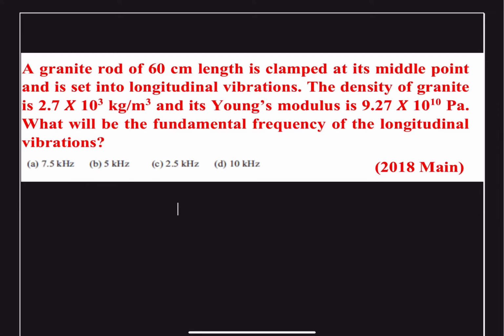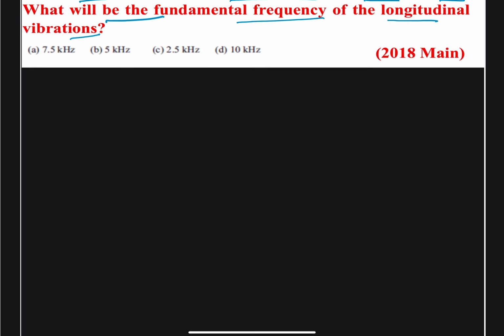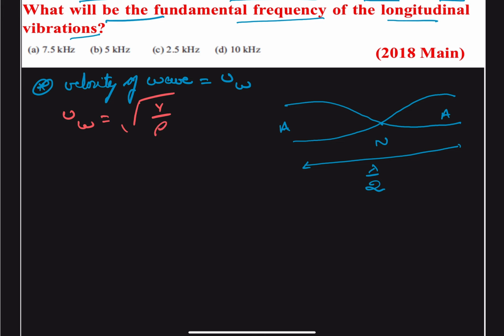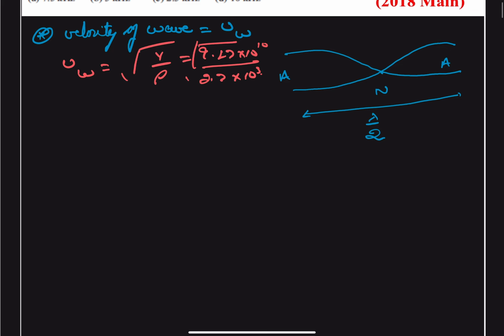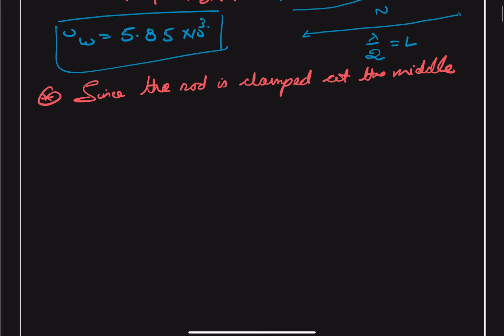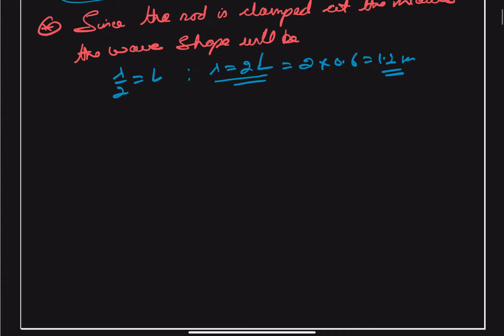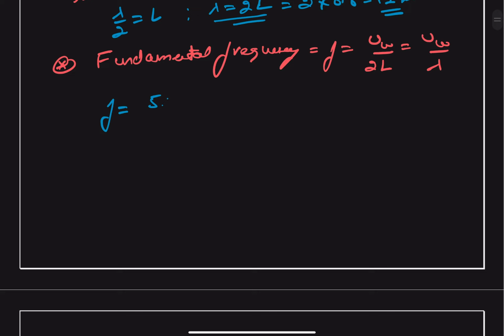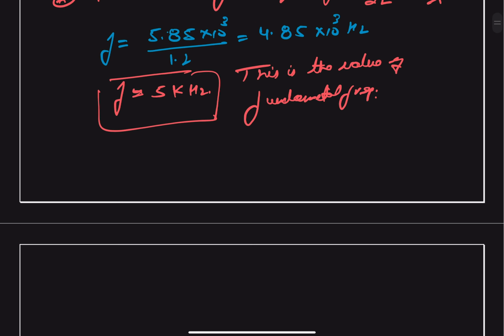IIT JEE Mains and Advanced PYQ: Wave Motion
A granite rod of 60 cm length is clamped at its middle point and is set into longitudinal vibrations. The density of granite is 2.7 𝑿 103 kg/m3 and its Young’s modulus is 9.27 𝑿 1010 Pa. What will be the fundamental frequency of the longitudinal vibrations?

(2018 Main)